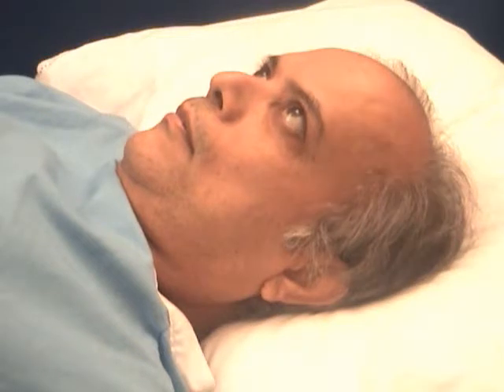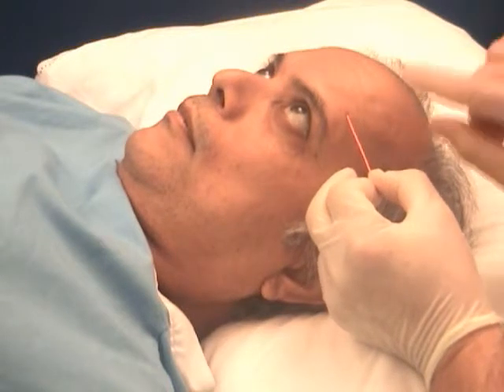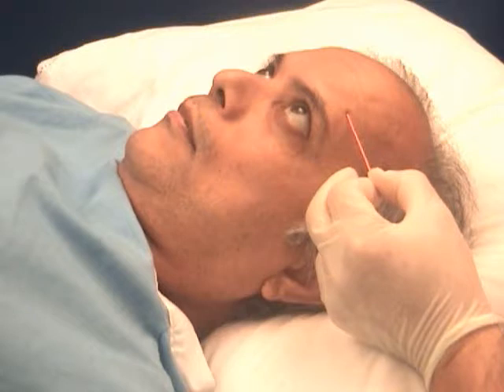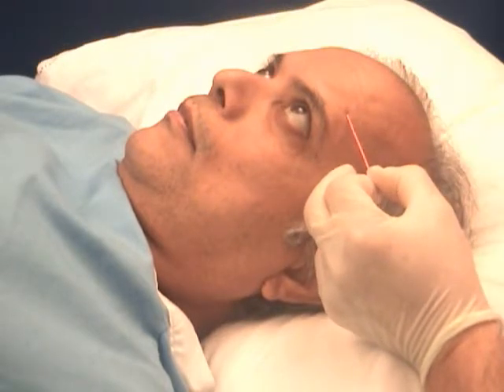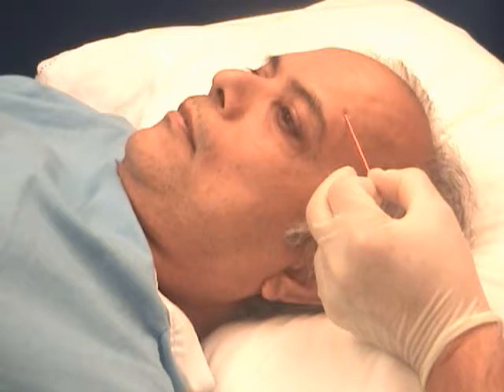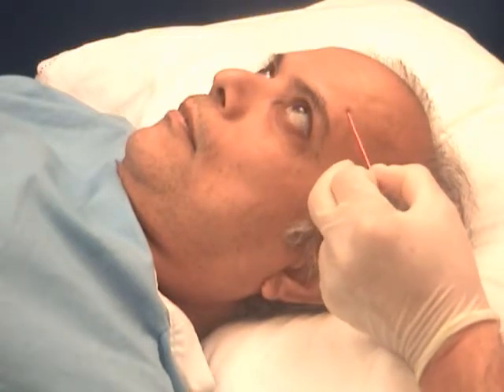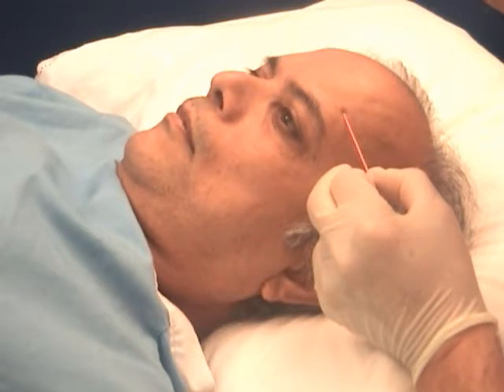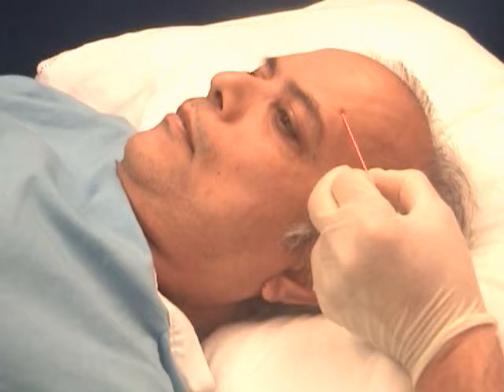V1 - EMG Online Series - Frontalis Technique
From EMG on Online Series: Volume 1
Electronic Myoanatomic Atlas for Electromyography - Edition 2